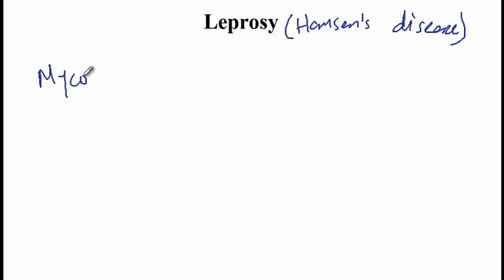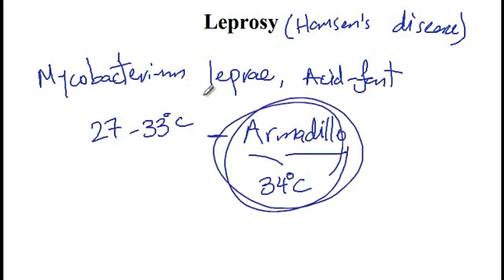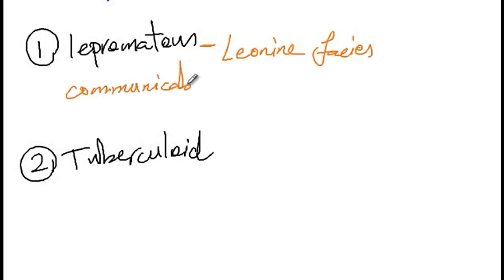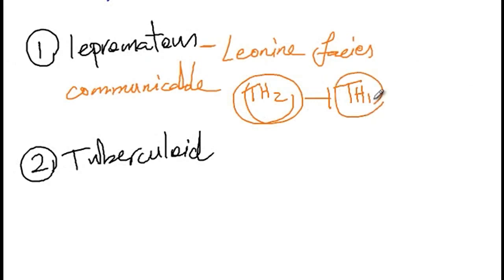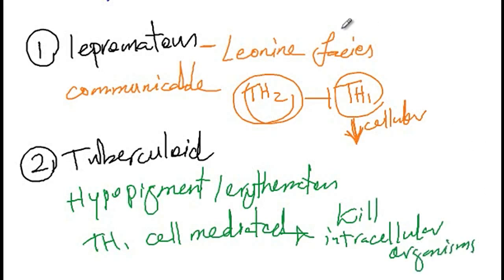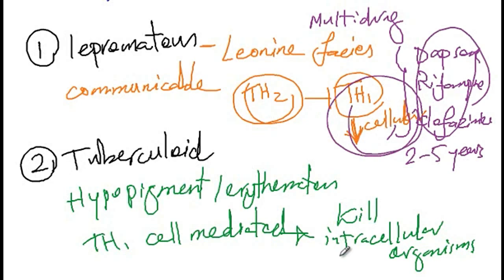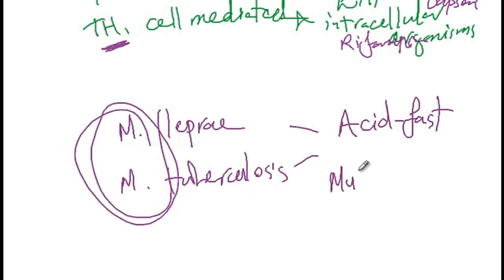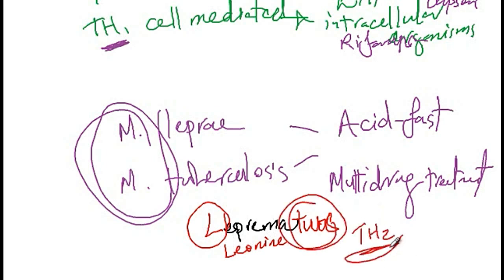USMLE ACE Video 58: Leprosy